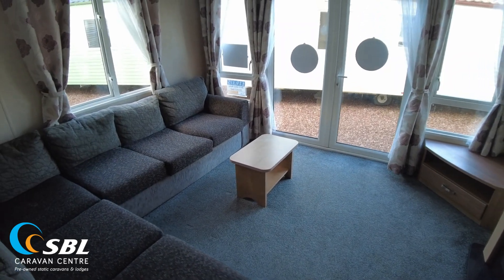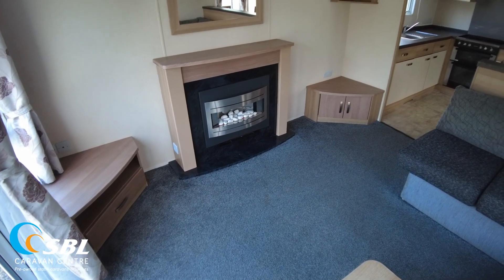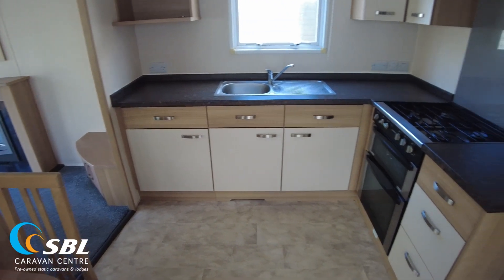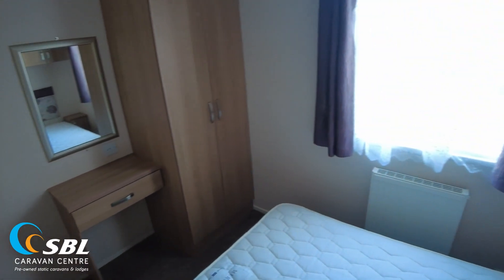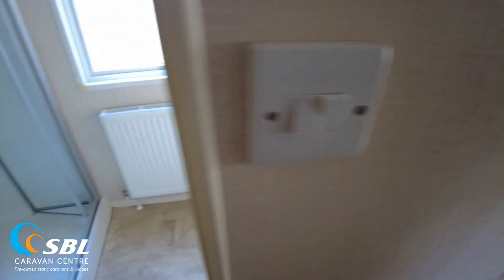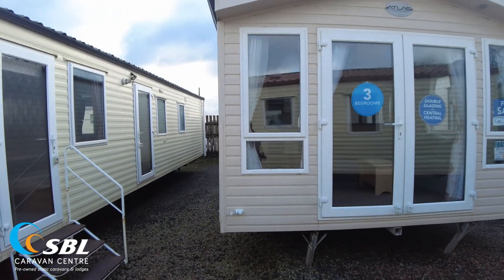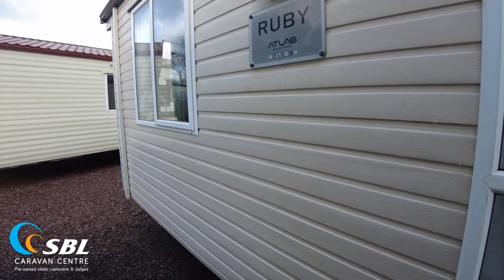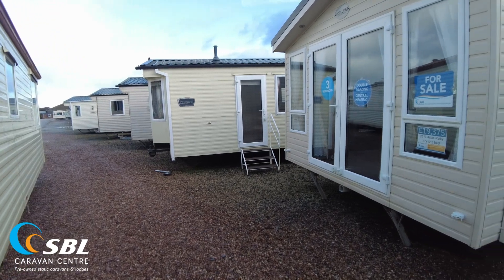40975 Atlas Ruby 37x12 3 bed 2013 Preowned Static Caravan For Sale Offsite